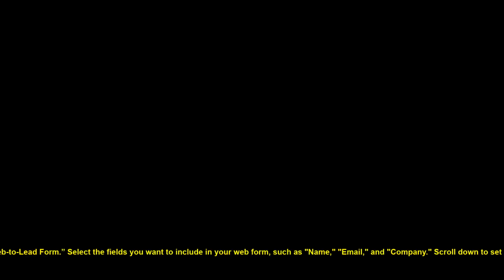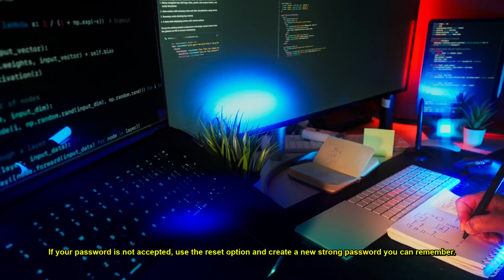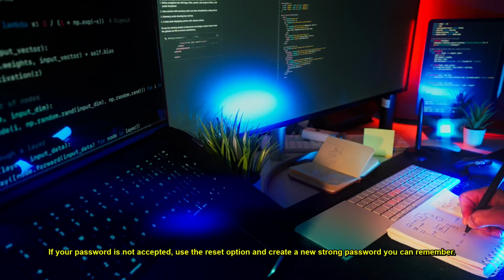How to configure Salesforce web-to-lead forms with Contact roles - Step By Step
In this step-by-step tutorial, we’ll guide you through the process of configuring Salesforce web-to-lead forms with contact roles. Whether you’re a Salesforce beginner or looking to enhance your CRM skills, this video will provide you with clear instructions and practical tips to streamline your lead management process. Learn how to capture leads effectively and assign them to the right contact roles to maximize your sales efforts.